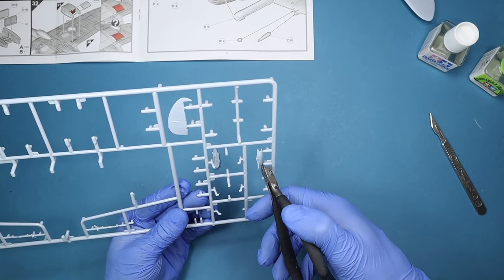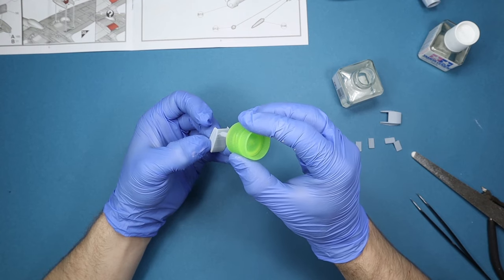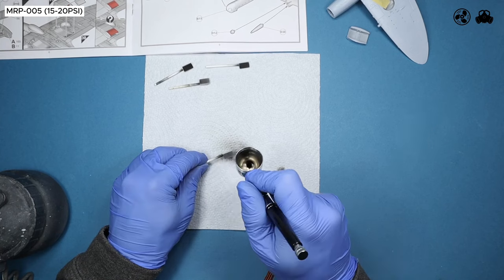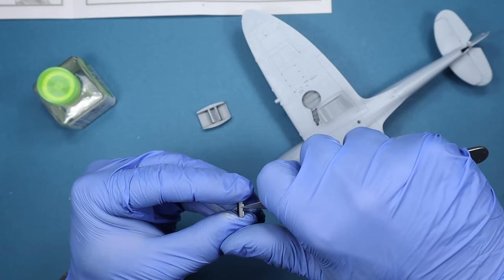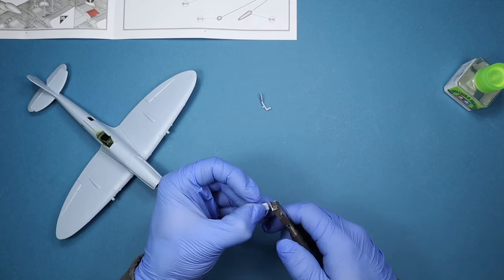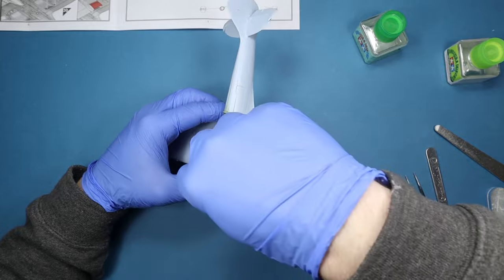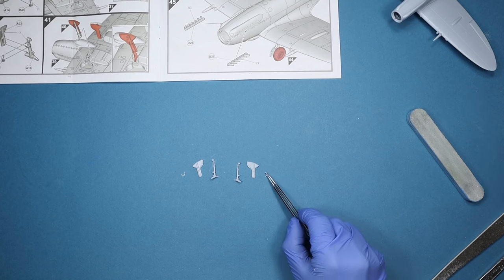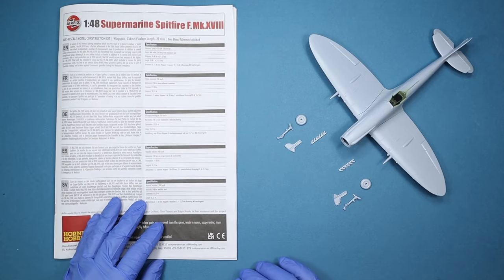Model Kit for Beginners - Airbrush (Chapter 2 Airframe) - 5 Min Preview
This is a 5 minute preview of Chapter 2 - Airframe, in the Model Kits for Beginners - Airbrush, learning course, available now!